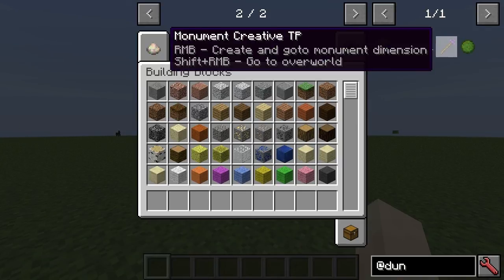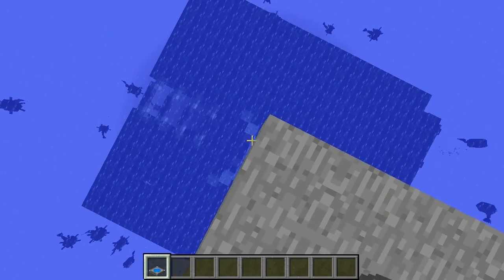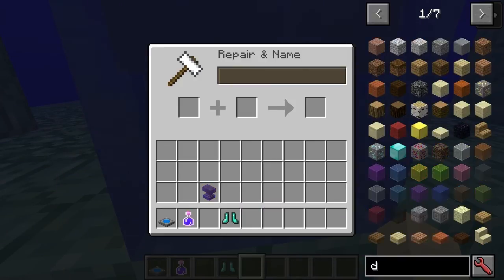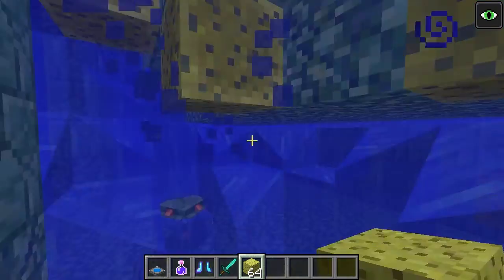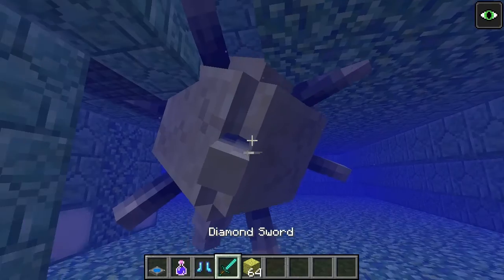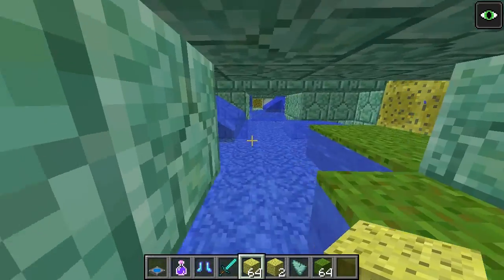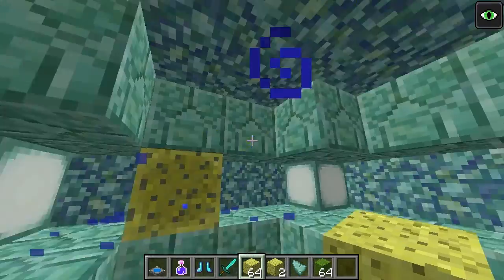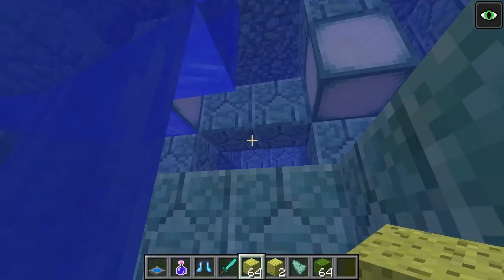Dungeon Dimension Mod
This mod provides simple access to the ocean monument worldgen structure.